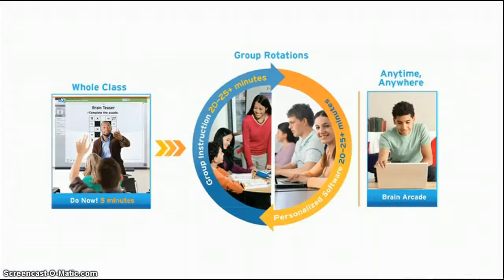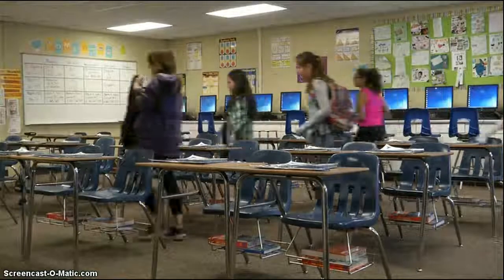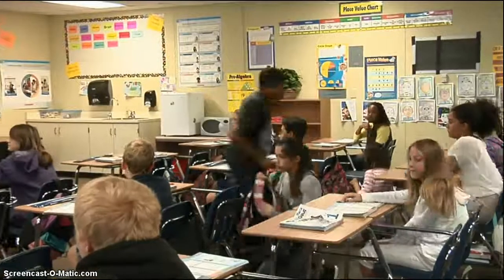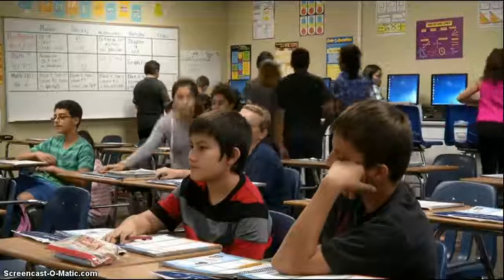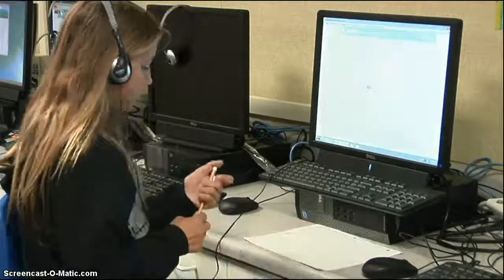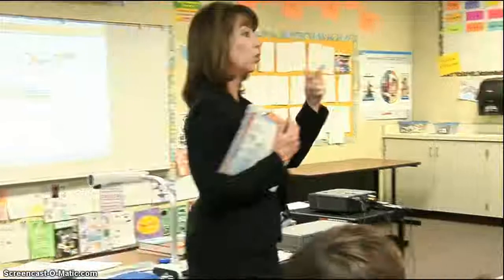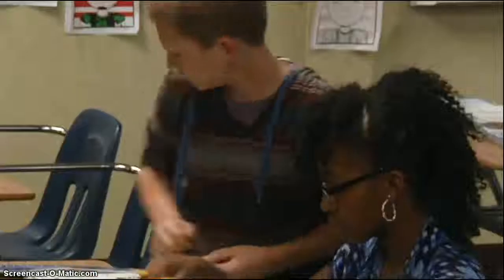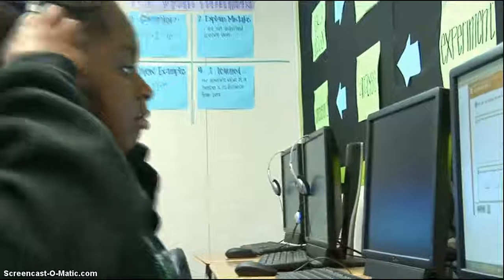AEP 800 - Math180 Rotations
Math180 Rotations